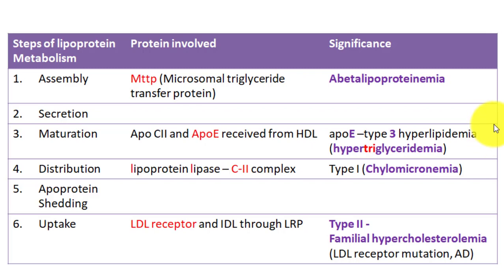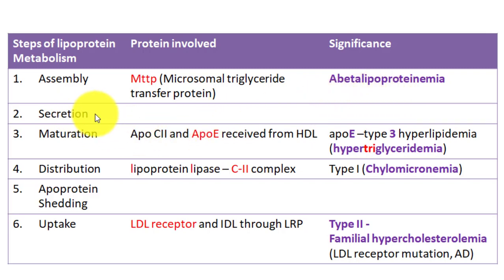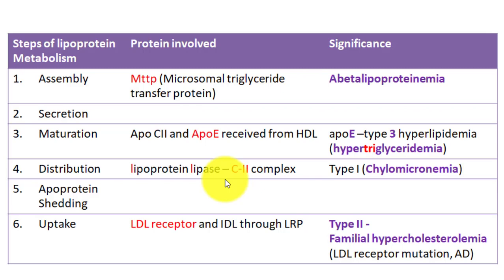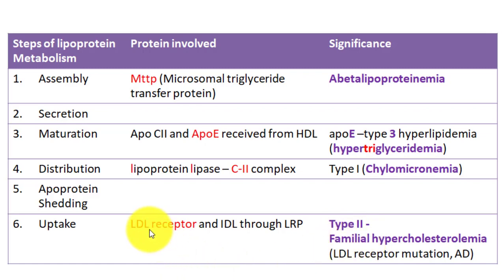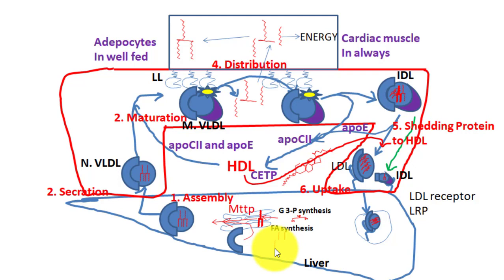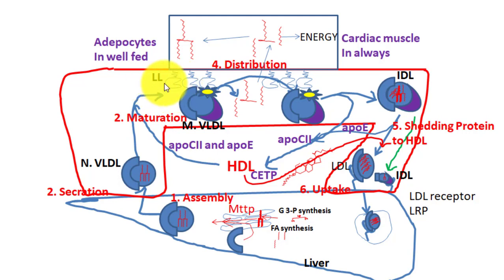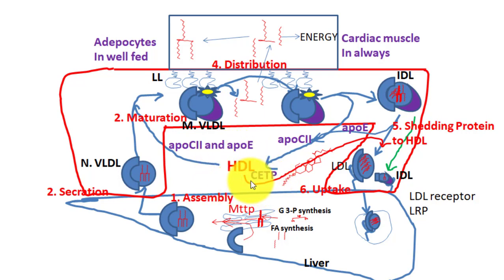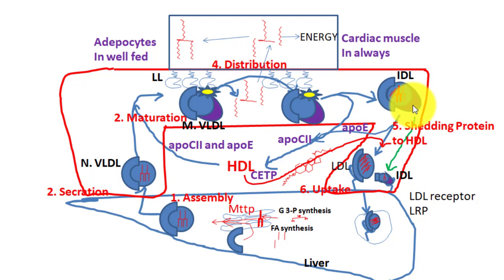Lipoprotein Matabolism Made easy step by step VLDL, IDL and LDL metabolism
Understanding ofLipoprotein Metabolism is essential to understand the cardiovascular pathogenesis, Myocardial infarction (MI), Strokes, lipid profile tests, congenital lipid disorders. VLDL is endogenous lipoprotein containing B100. VLDL converts into IDL after loosing apoCII to HDL. then IDL changes into LDL after loosing apoE to HDL and recieving more cholesterol from HDL.